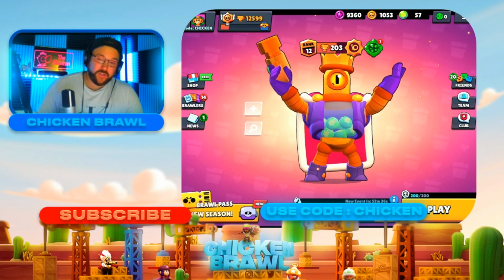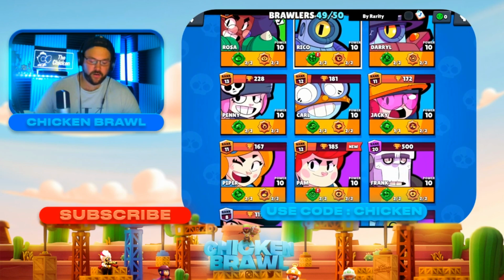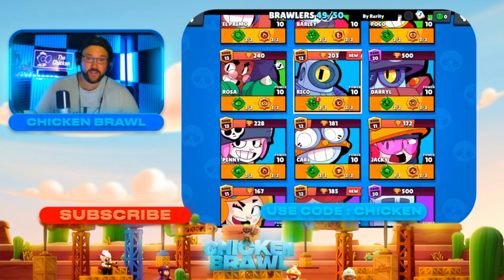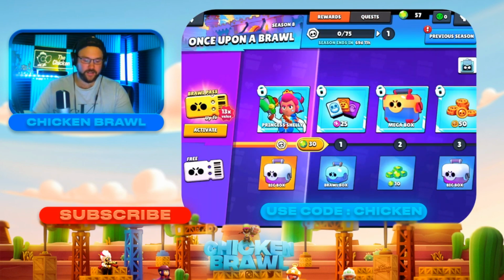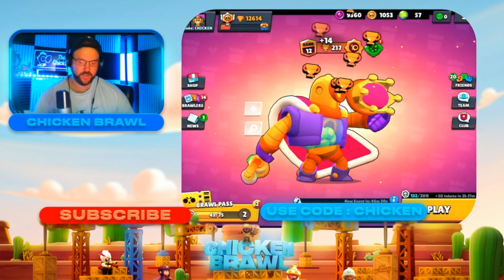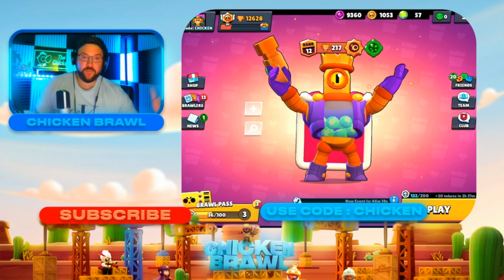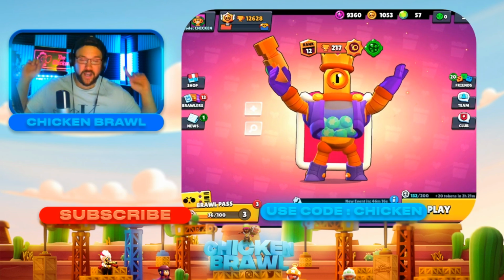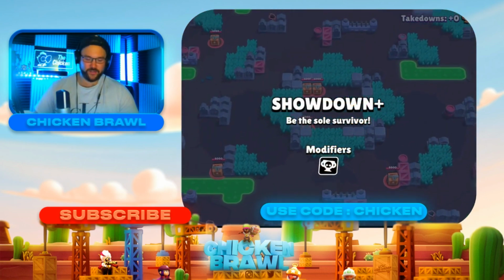TOP 3 SUPER RARE SKINS IN BRAWL STARS! (MUST OWN) ⭐️⭐️⭐️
Brawl Stars Gameplay, Updates, New Brawlers Uploaded daily by The Chicken !!!